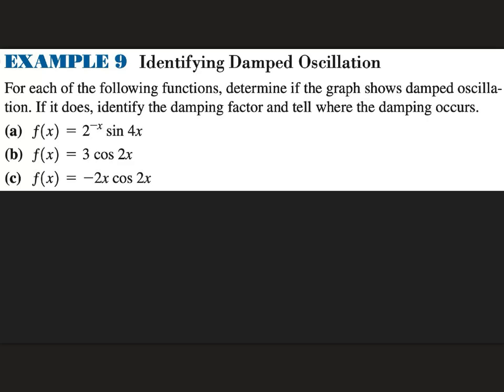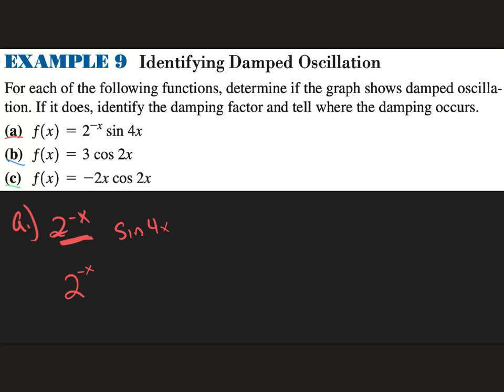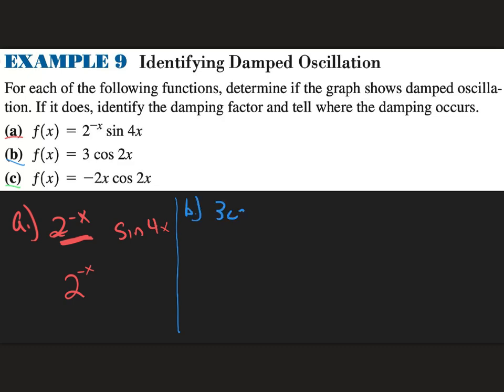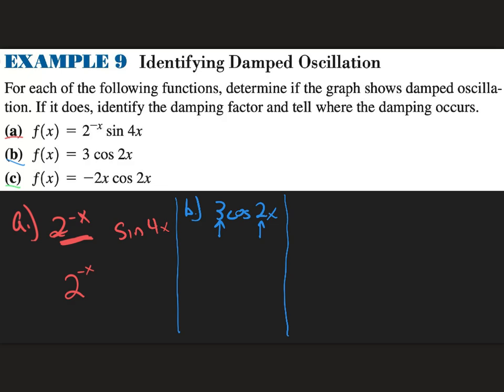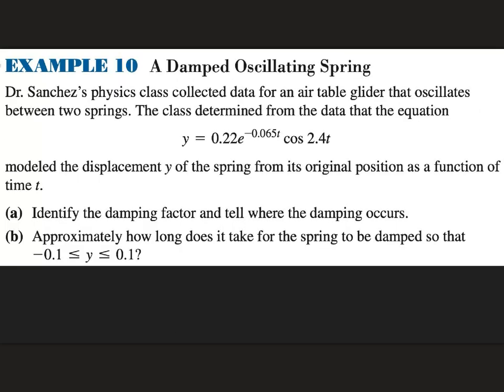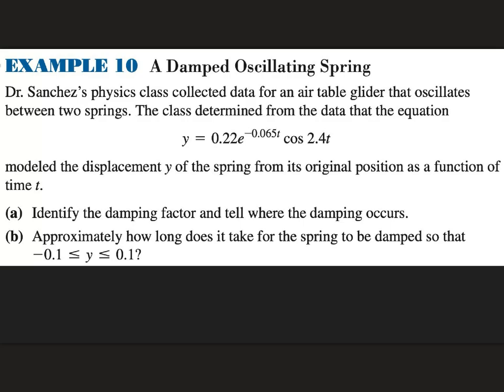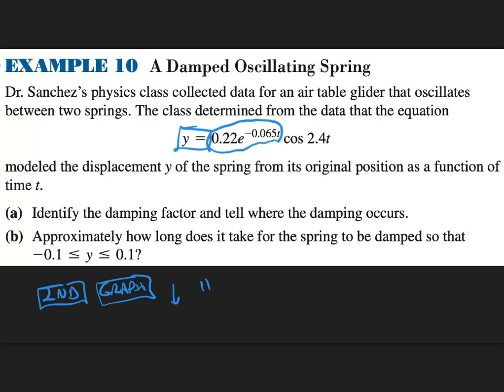7139 Damped Oscillation